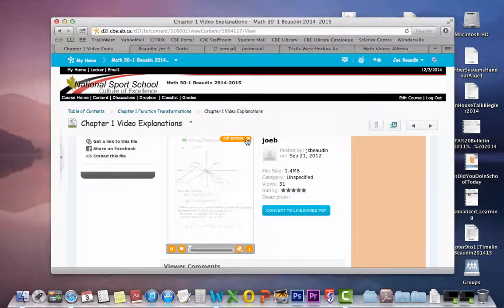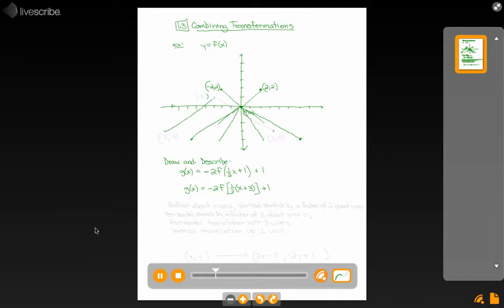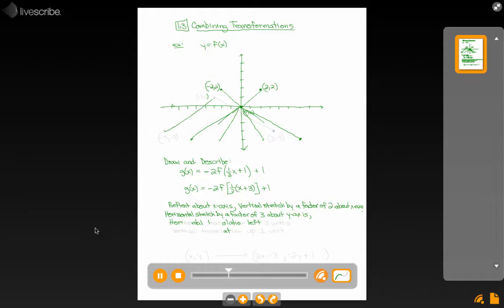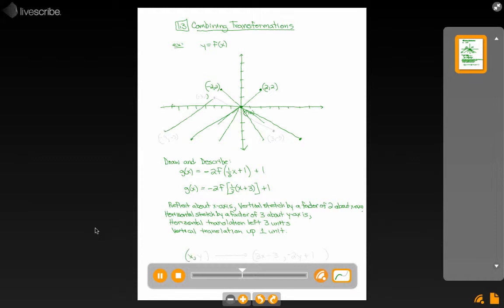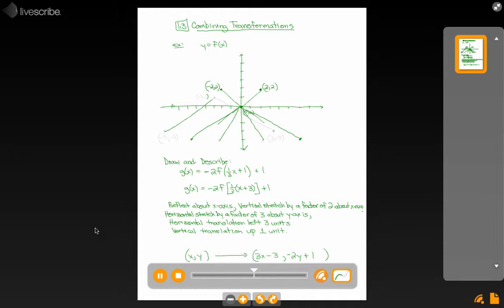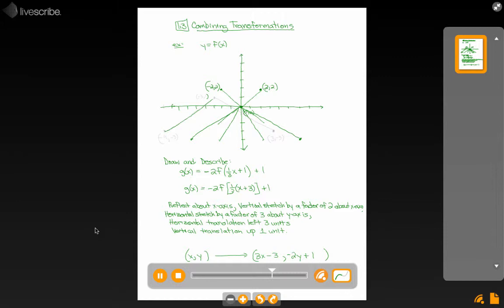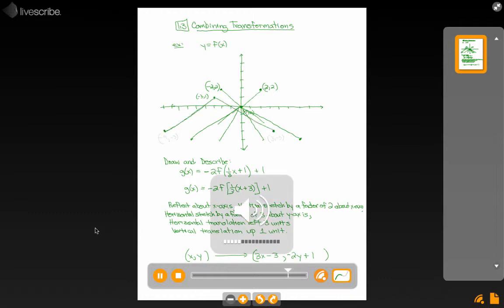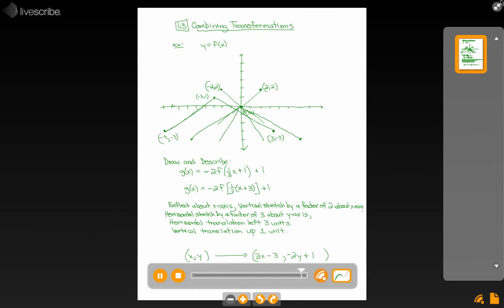Chapter1 Lesson3 Example1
Combining Transformations Math 30-1